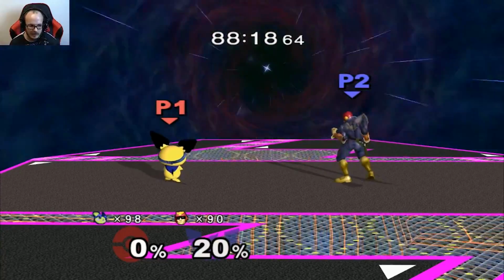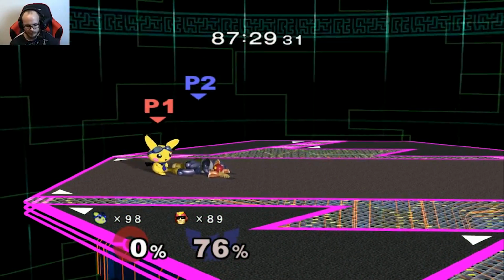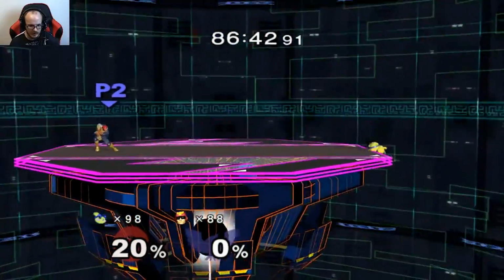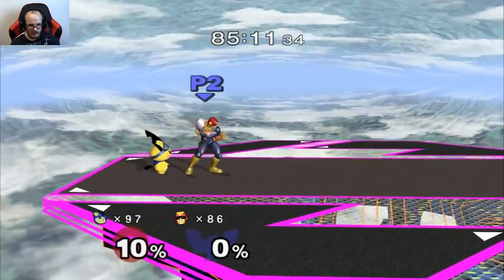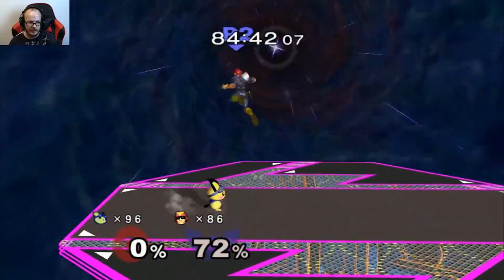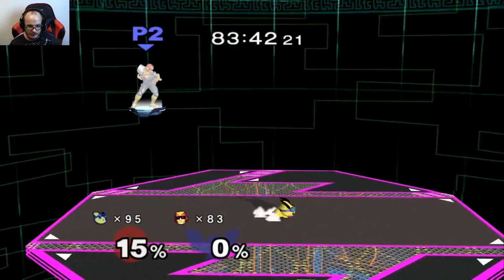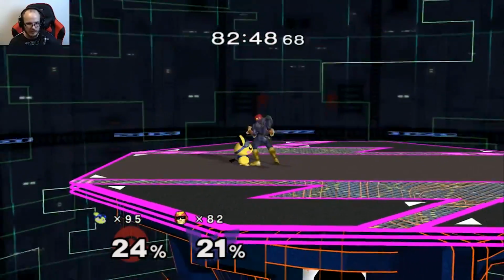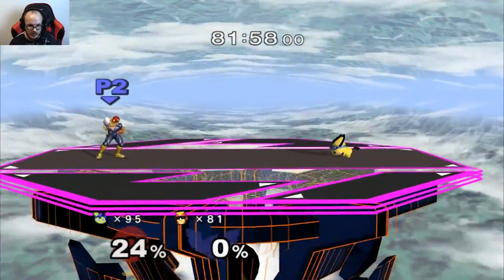Mew2King's Pichu SSBM Beginner's Guide - How to Embarrass with Pichu